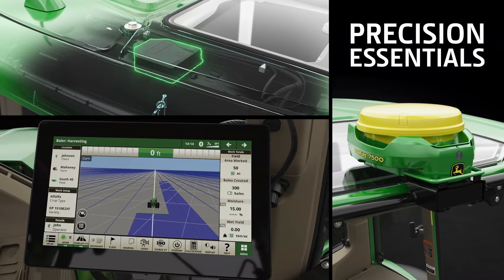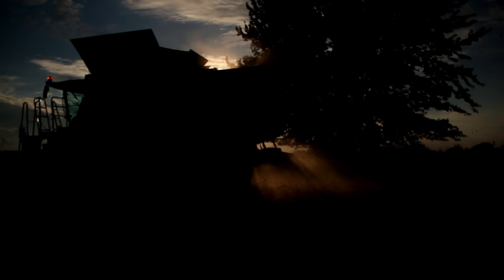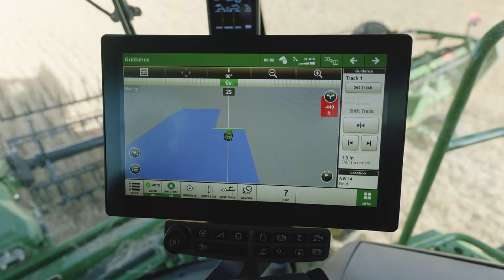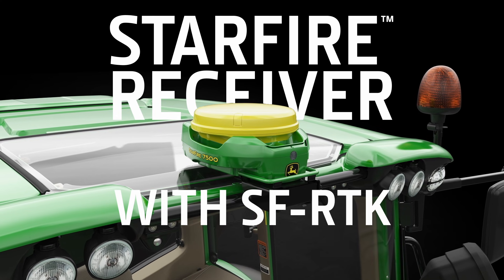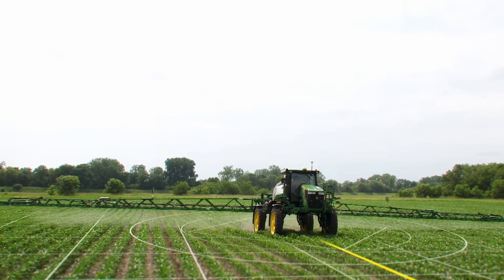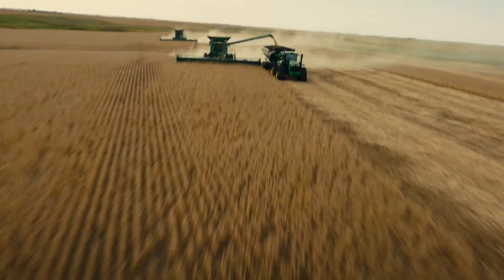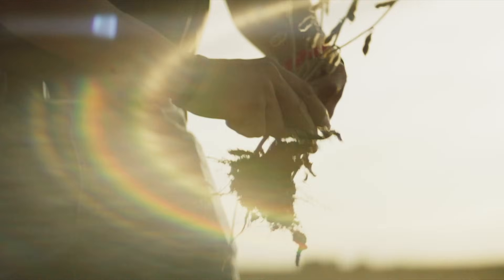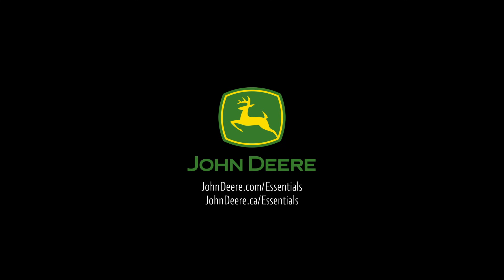Precision Ag Essentials for your current equipment | John Deere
It’s never been more important to pull more value out of your current equipment. To help you do that, we created the Precision Ag Essentials Package. It bundles the core hardware you need to give existing machines more guidance, more automation, and more productivity. One bundle – with one affordable price – that includes a G5Plus Display, StarFireTM Receiver, and a JDLinkTM Modem. That’s tech made easy.